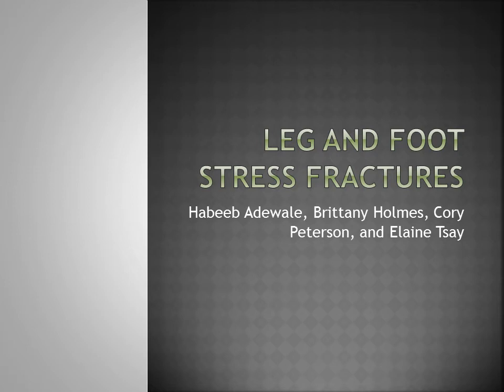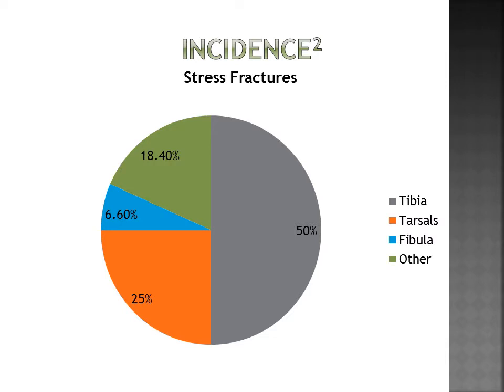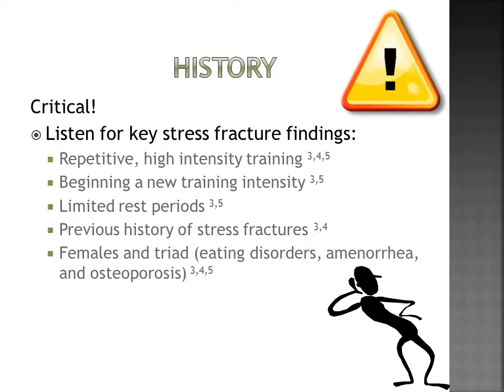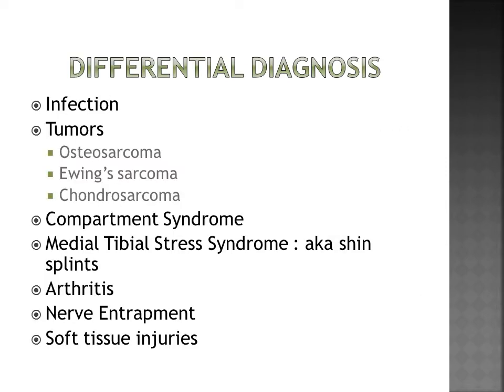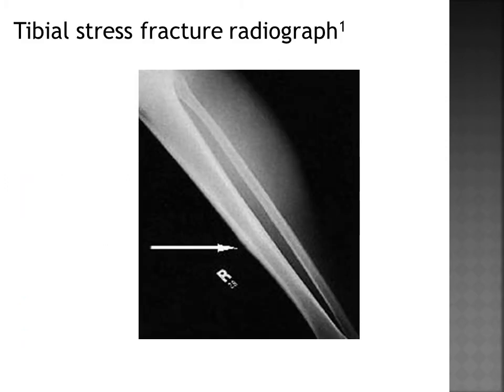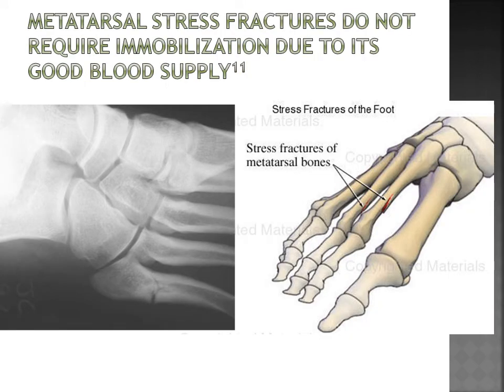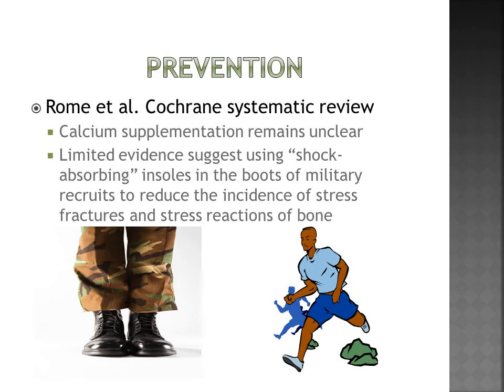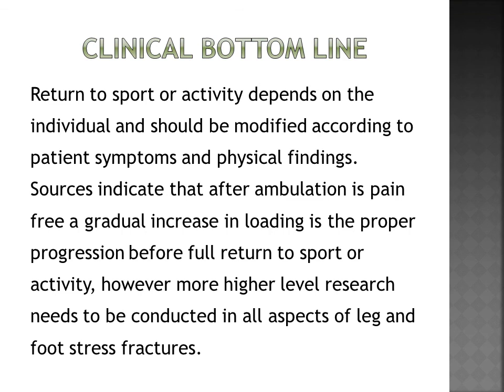Clinical Management of Leg and Foot Stress Fractures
Students at Texas State University DPT Class of 2014 present Clinical Management of Leg and Foot Stress Fractures